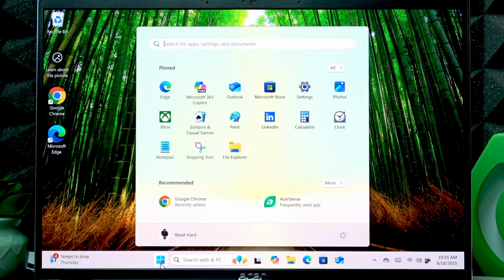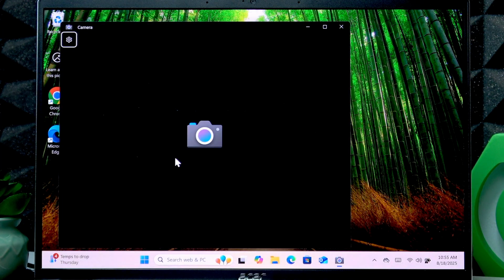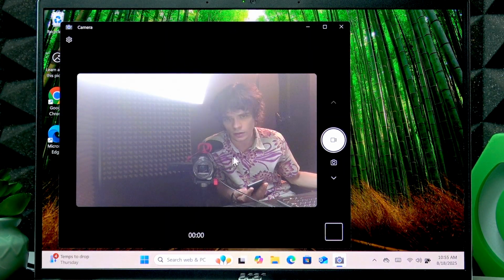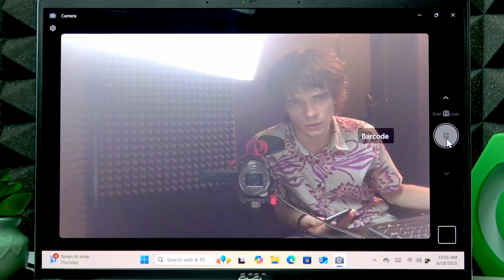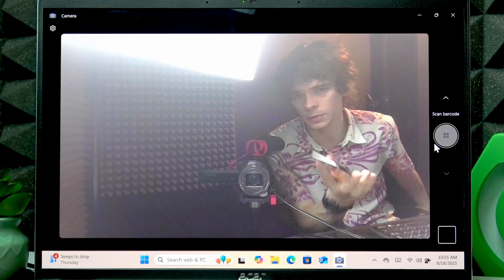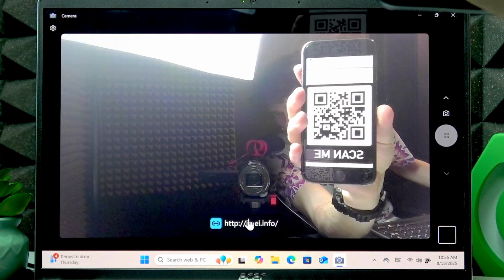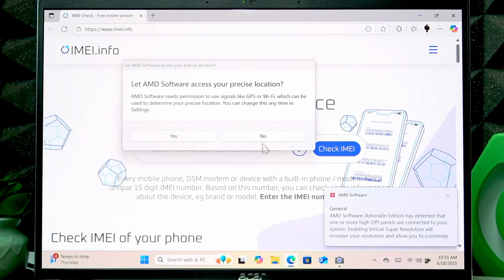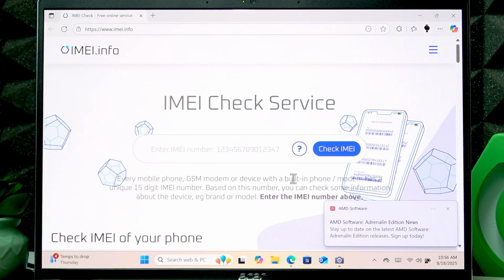ACER Swift Go – How to Scan QR Code with Camera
If you want to scan a QR code using your ACER Swift Go laptop, this video will show you the simple steps to do it with the built-in web camera. Learn how to use the camera app on your ACER Swift Go to quickly scan QR codes and open links directly on your device. This method is perfect for accessing websites, resources, or information from QR codes without needing your phone. Follow along to see how easy it is to scan QR codes on your ACER Swift Go and make the most of your laptop's features.

How to scan QR code on ACER Swift Go using the camera?
How to open QR code links on ACER Swift Go laptop?
Where is the QR code scanner in ACER Swift Go camera app?

0:00 Introduction
0:06 Open Camera App on ACER Swift Go
0:18 Allow Camera and Microphone Access
0:25 Select Scan Barcode Option
0:32 Position QR Code in Front of Camera
0:40 Open Link from QR Code
0:50 Choose Browser to Open Link
0:58 Summary